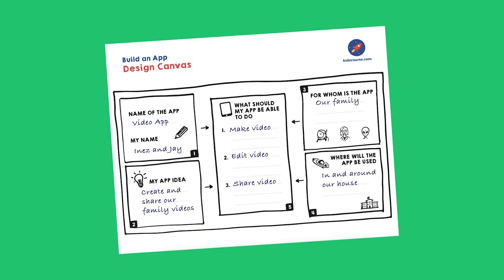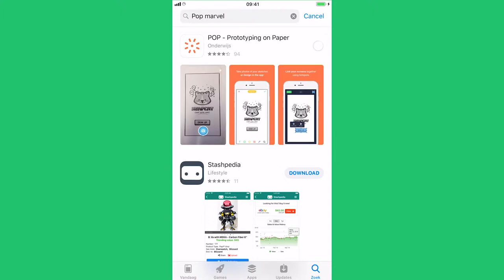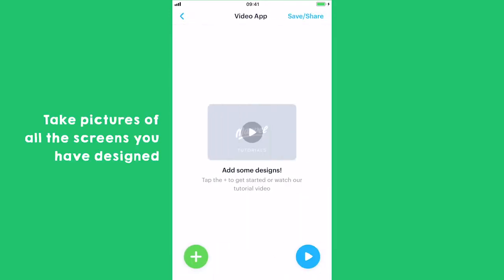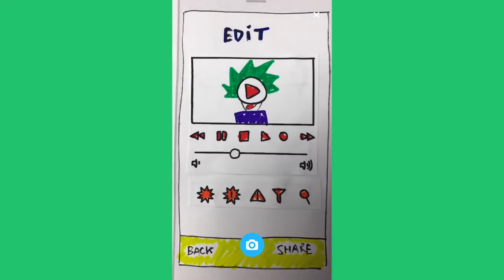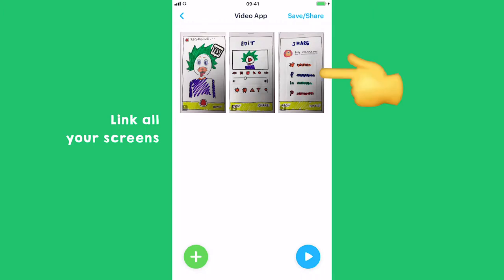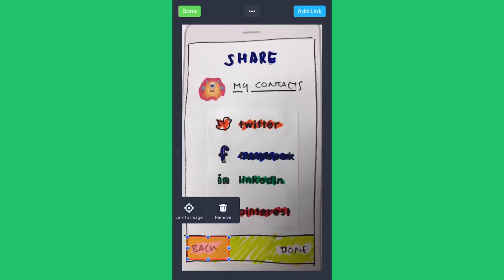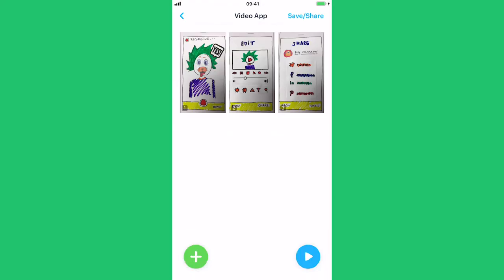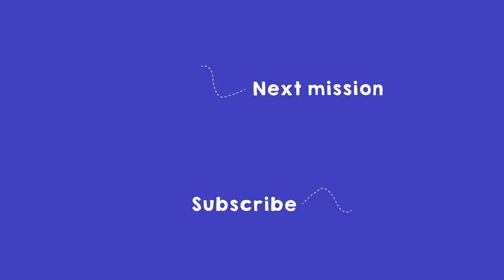Build your App (iPhone/iPad) | Build Your Own App (Part 4/5)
First, you are going to digitize all the screens that you have designed (by taking pictures from them) and then you’re going to link them so that you actually can click through your app.